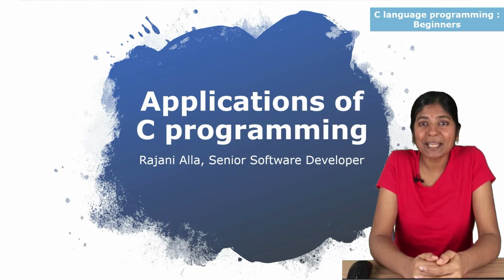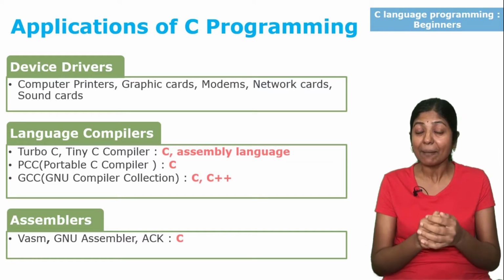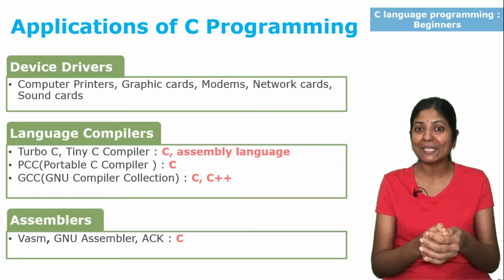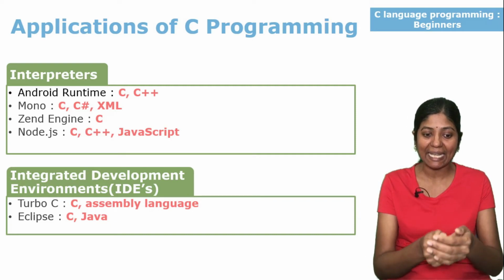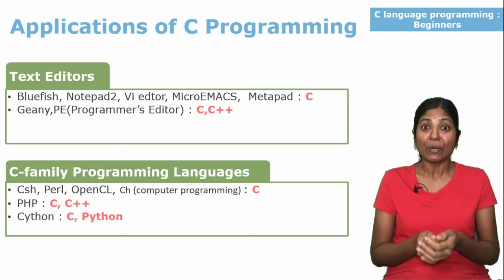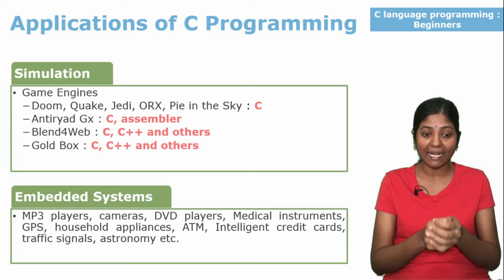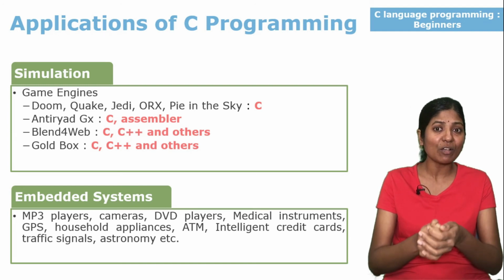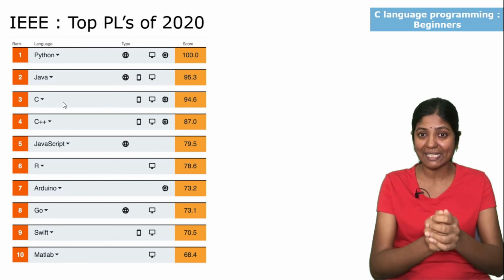applications of c programming part2 of 2, applications of c language part2 of 2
applications of c programming part2 of 2
applications of c language part2 of 2
applications of c programming part2
applications of c language part2